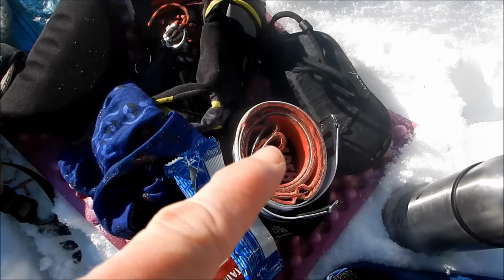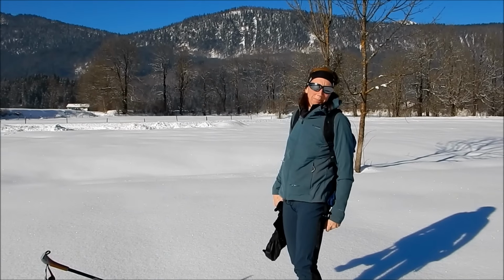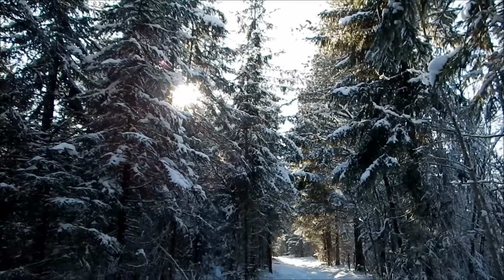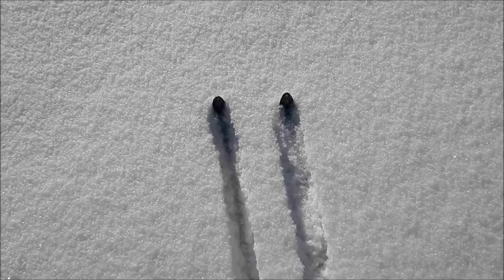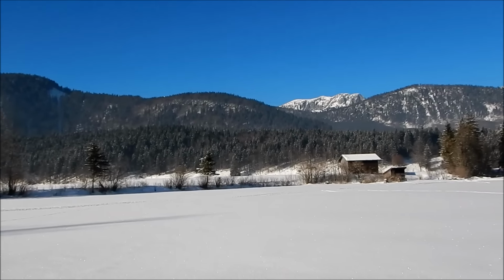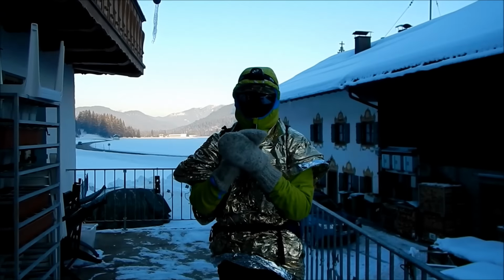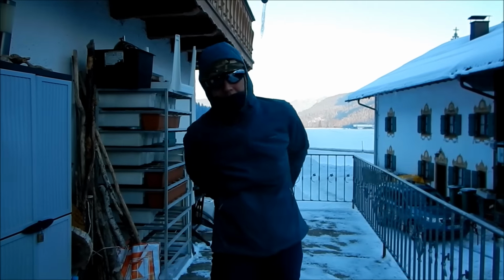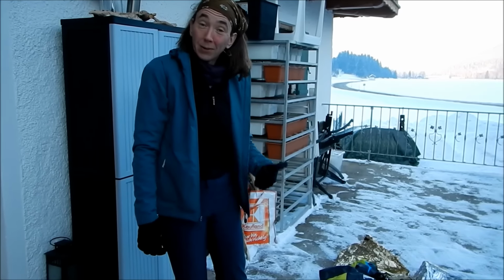Day trippin' in the snow with Ally & Bushcraft Girl (with a bit of kiteskiing too!)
Ally and I went for a lovely day out in snow and sun. Showing how to have ultra-light athletic fun in the sun and still be ultra-safe too. Oh yes and a kite skiing experiment on cross country skis... Yeah the kite is a bivvy storm shelter  too!